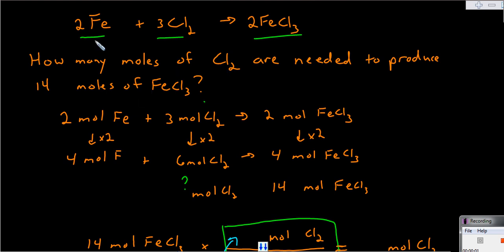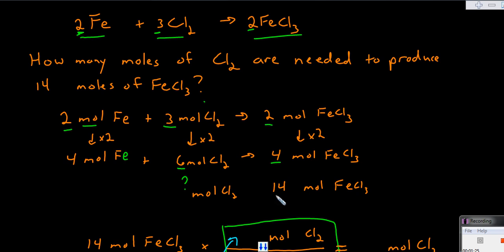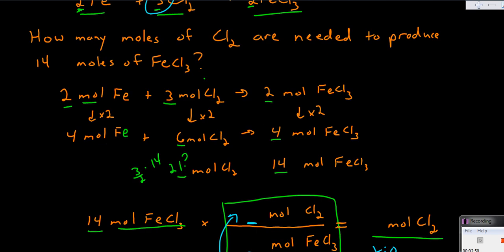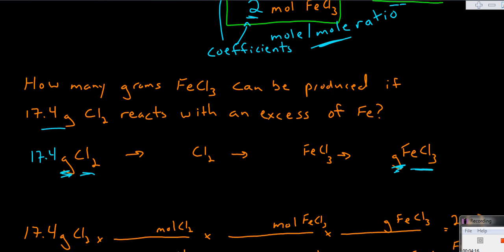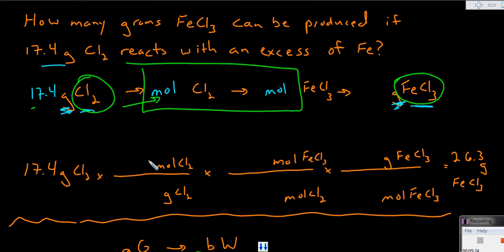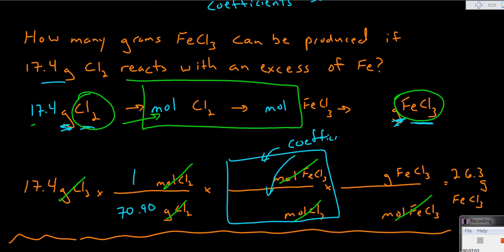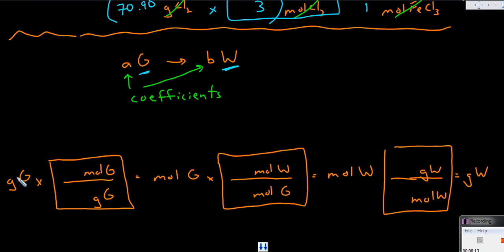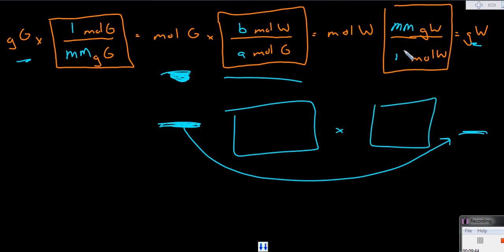Mole and Mass Stoichiometry